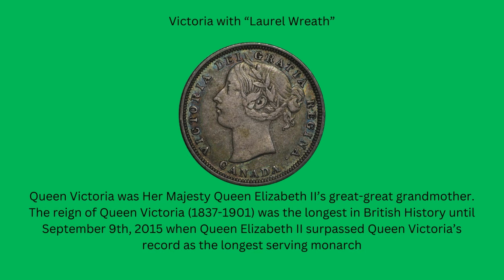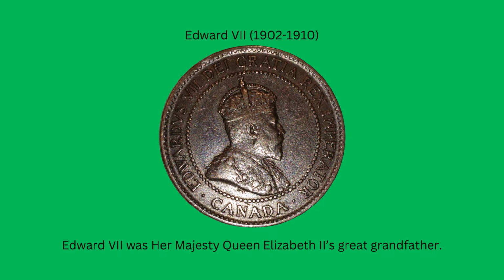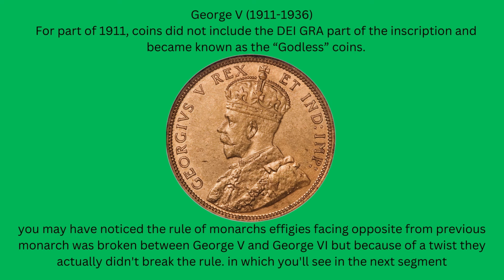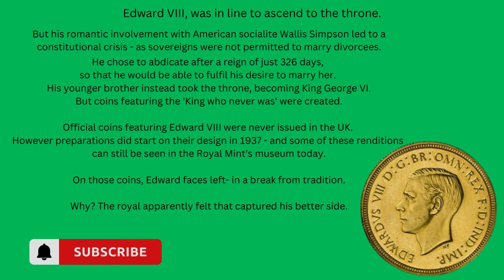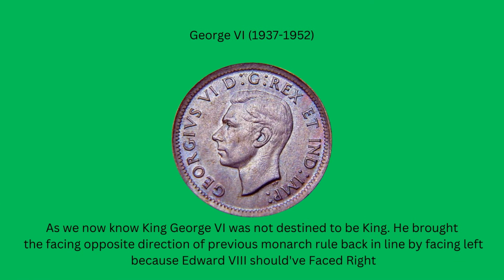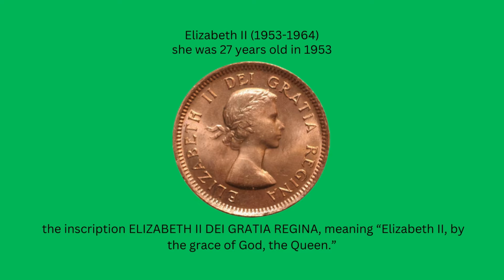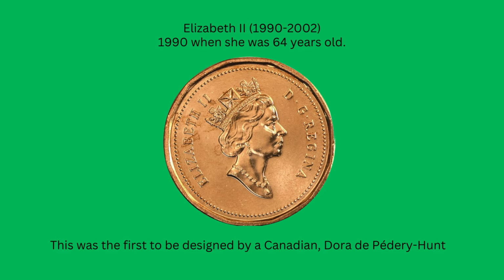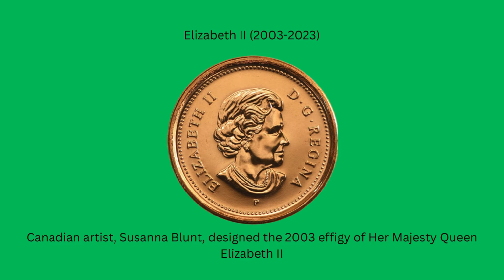History of Canadian Coin Effigies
history of Canadian effigies

Thank you: Valley Girl Customs for the great shirt

Please check out the Valley Girl Customs Facebook page for all your custom needs